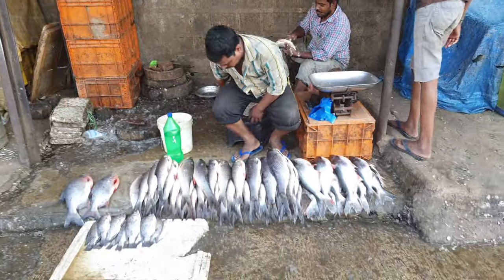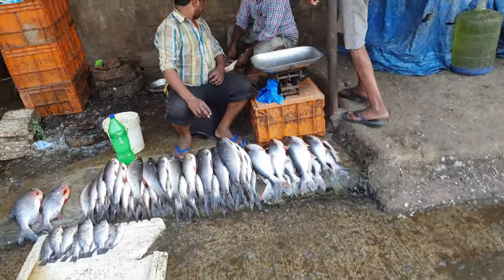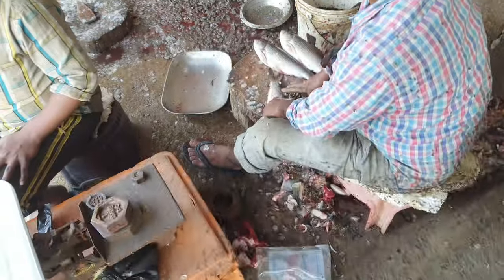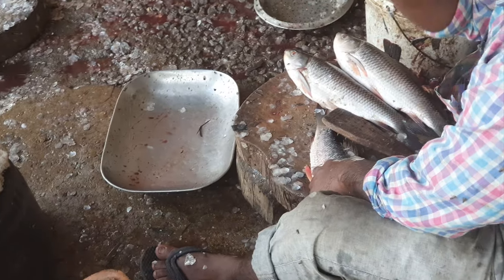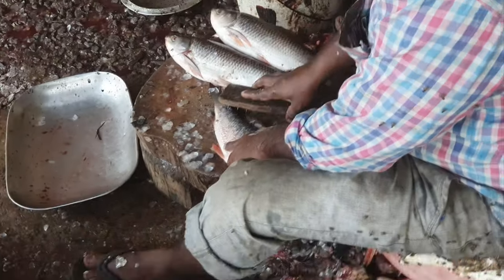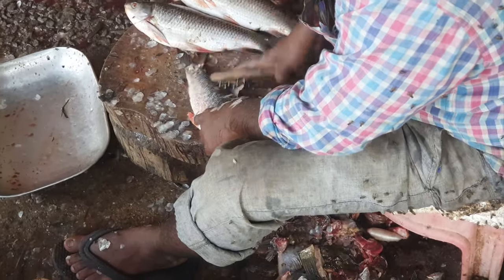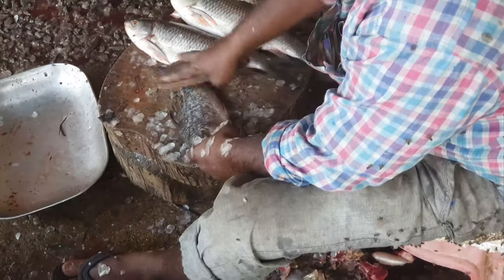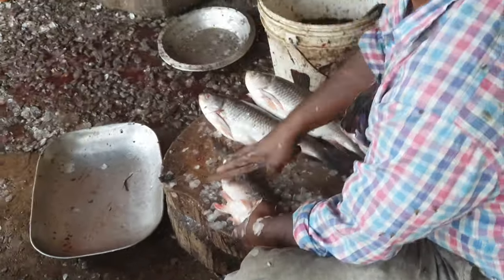Fresh Fish Market near my home. Fresh Alive Maral Fish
This video is of a fish Market near my home. It is pretty nice but it is only a part of the bigger Market of things like groceries as well.